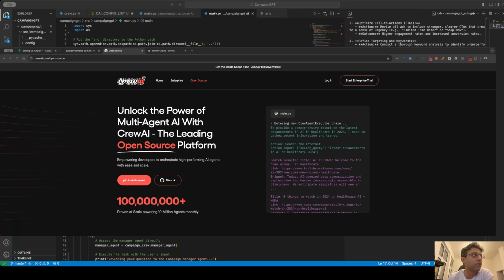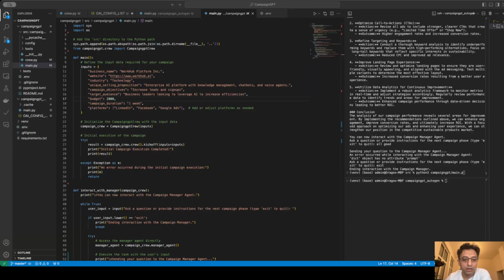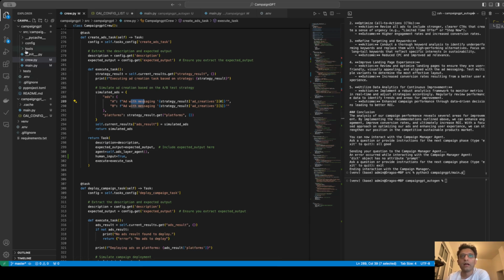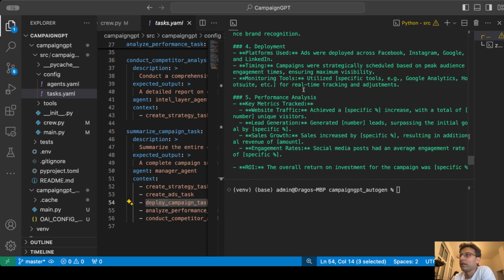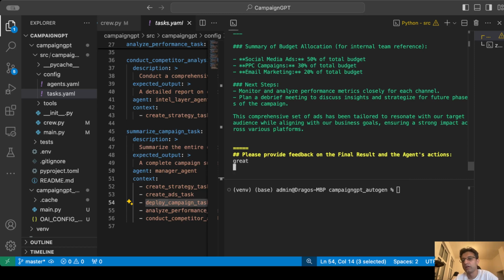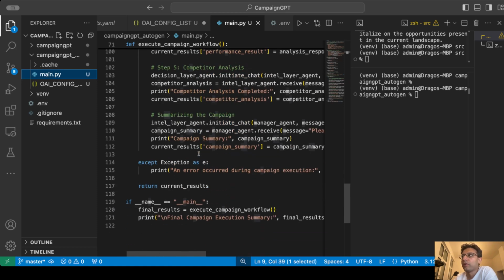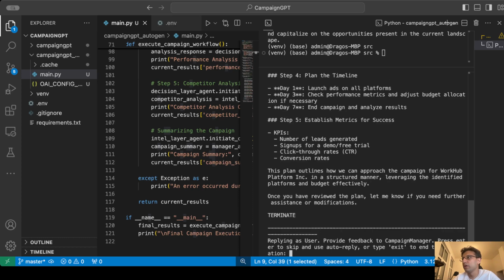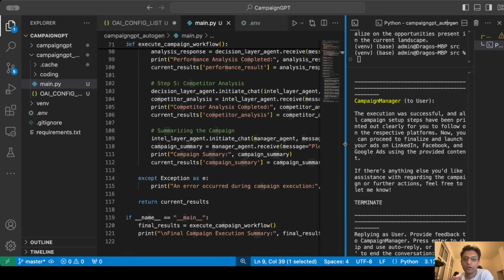Comparison of Autogen and CrewAI for creating agents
Creating agents for automated marketing using autogen and crewai.